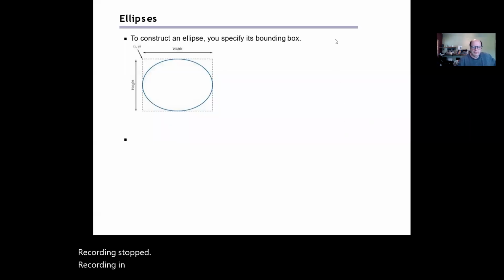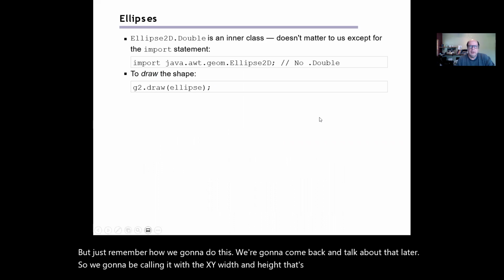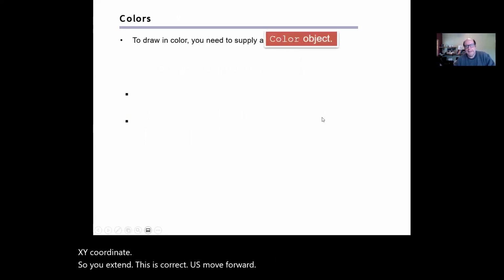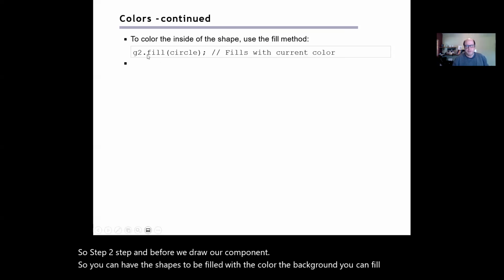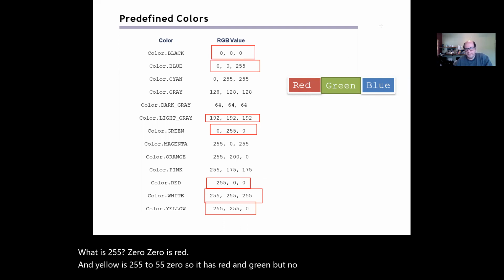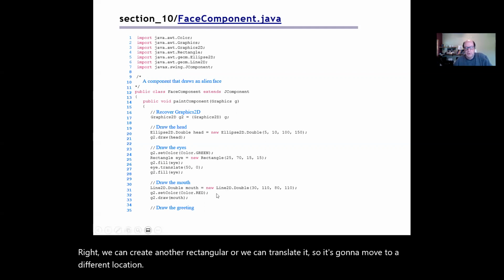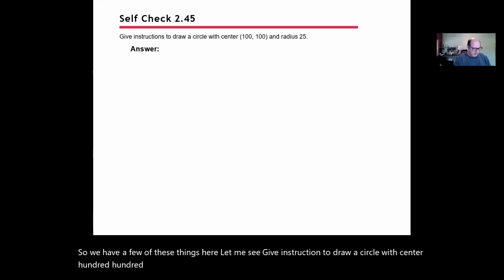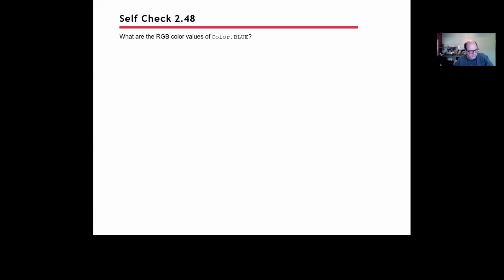Big Java Chapter 2 Graphical Applications Part 2 Exploring graphics and Graphics2D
Ellipse, Circle Line, draw text